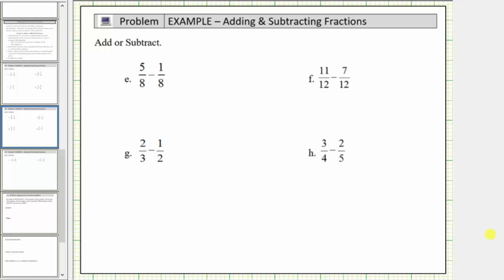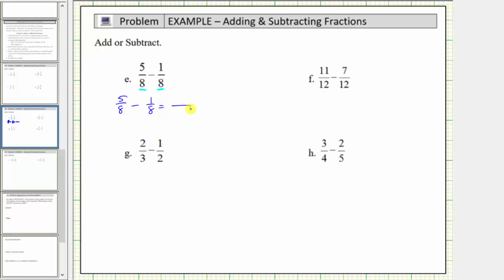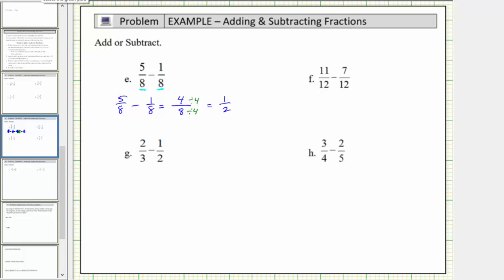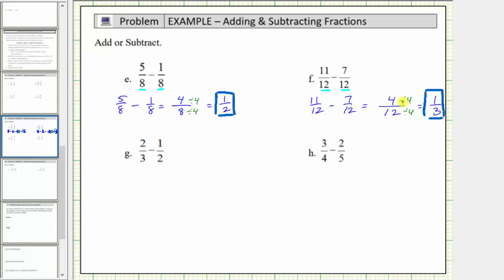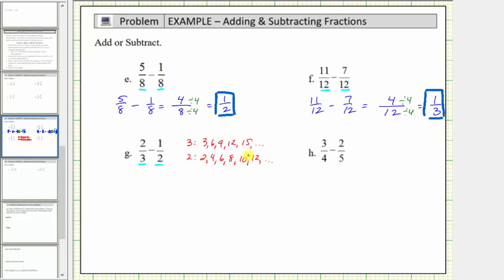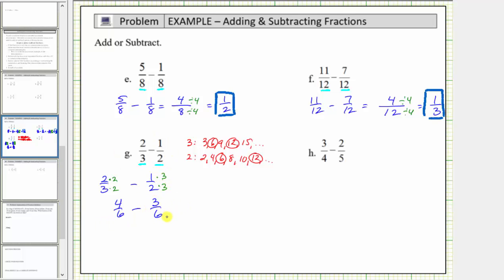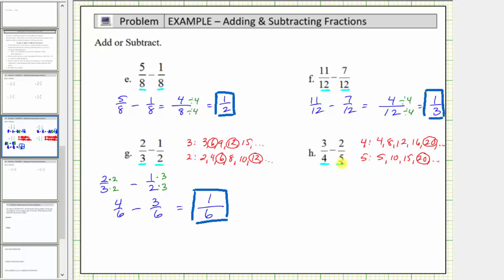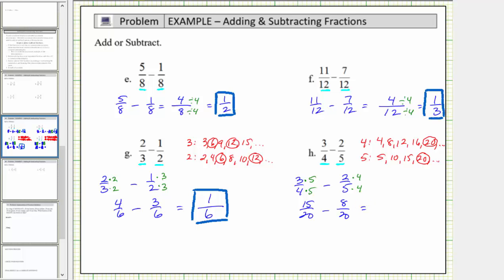Determine the Difference of Fractions Using Formal Rules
This video explains how to subtract fractions using formal rules.